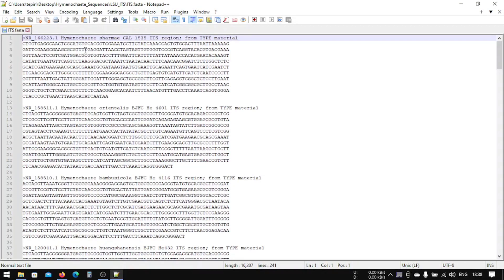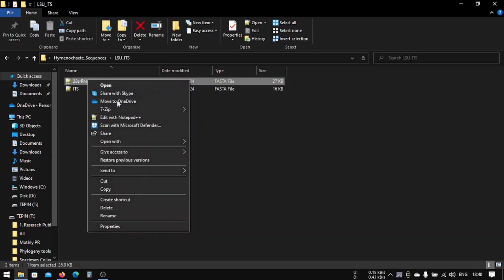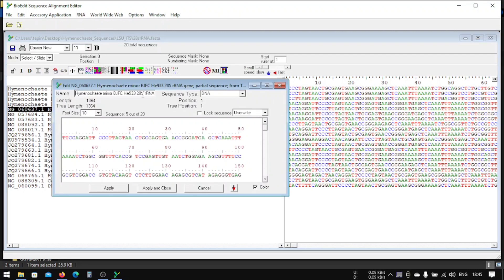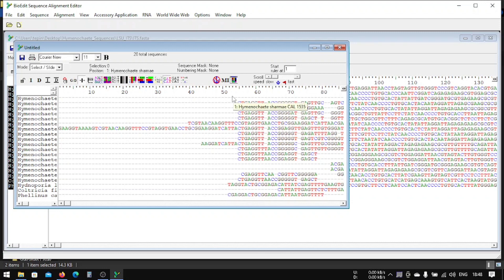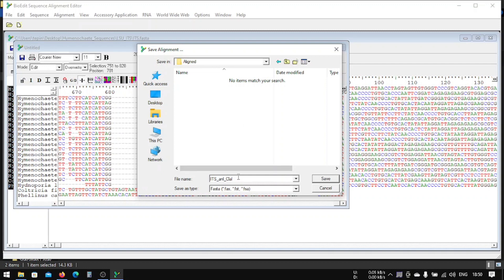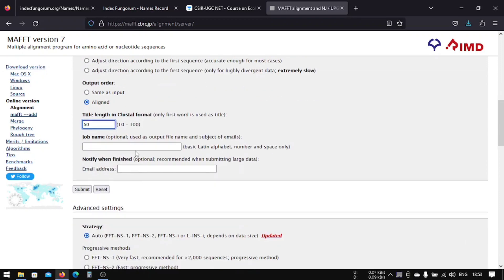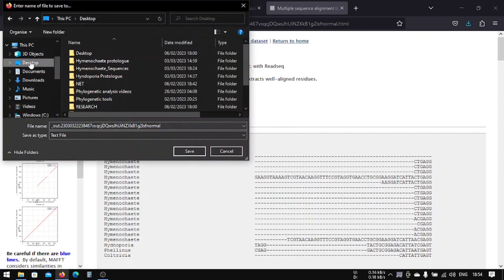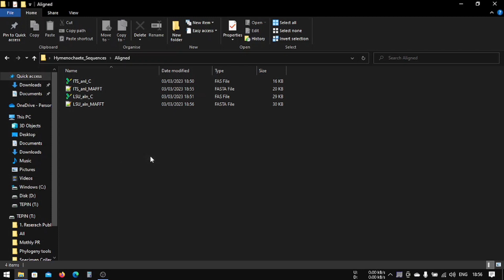2# - Multiple DNA Sequence Alignment - Clustal and MAFFT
In this lesson you will learn how to align your multiple sequence using two most popular types of alignment i.e., Clustal and MAFFT alignment of multiple sequences.